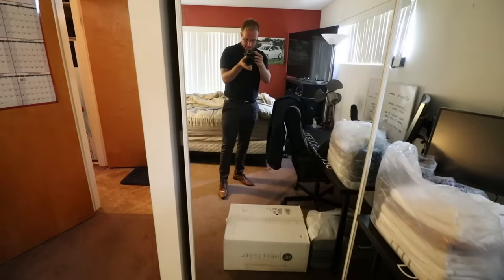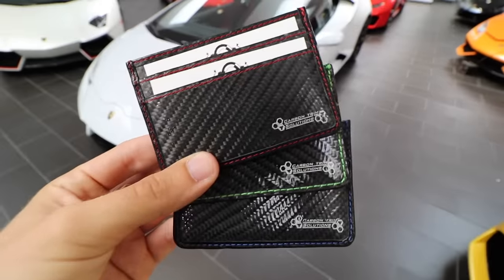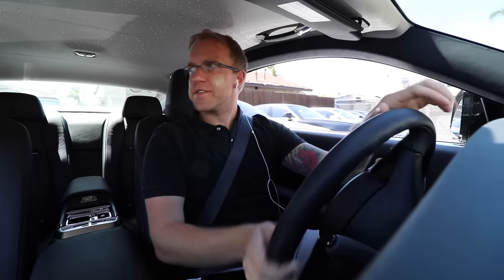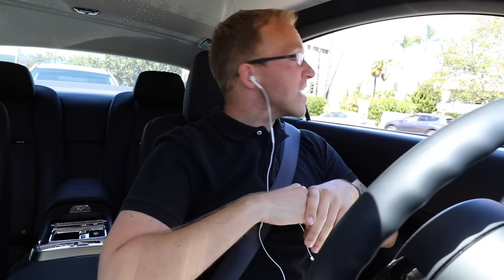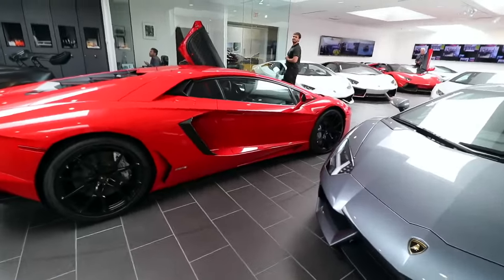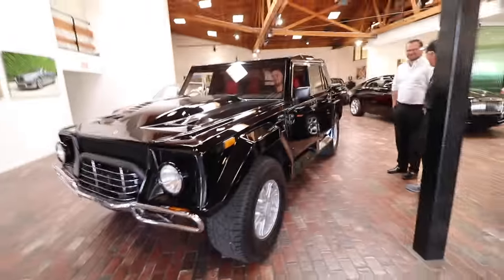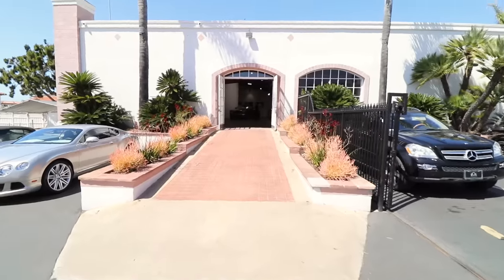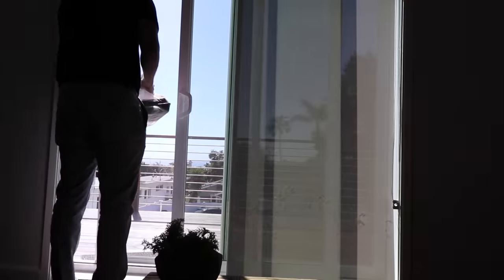A super tight squeeze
Vlog 64. I've never recorded so many classic Lambos, lol. Exotic Automotive Photographer & Salesman documentaries. A Spencer Berke Film. Lamborghini, Bugatti, Rolls-Royce & Bentley salesman at O'Gara Coach La Jolla in San Diego, CA.

Filmed with a Canon 80D with a 10-18STM Lens. (Sorry for the shakey footage. This is my second time using this camera. Trying to focus on keeping it still in my future videos)!!!

Fragile Soul - DUZRA x BLUEPRINT | No Copyright

Ready to order or purchase your Lamborghini, Bugatti, Rolls-Royce or Bentley? How about purchase a pre-owned vehicle such as a Ferrari, Maserati, Porsche, BMW, Audi etc? Located in San Diego, California!

-Spencer Berke